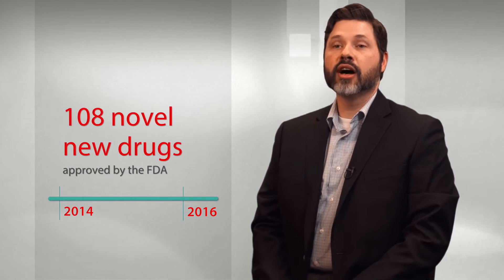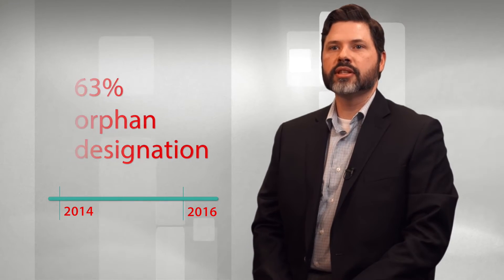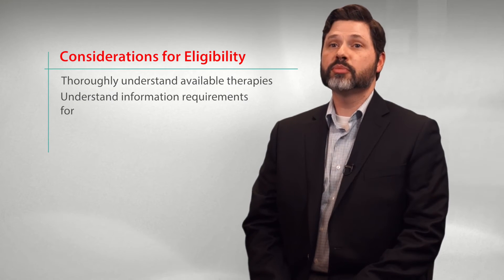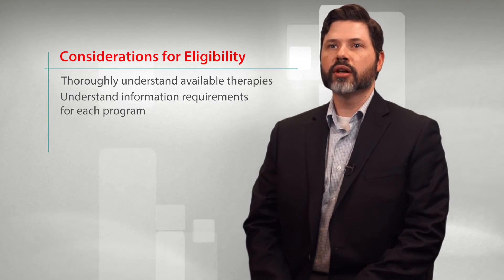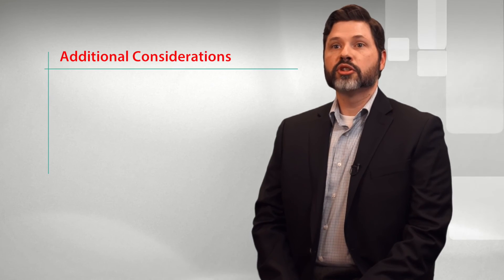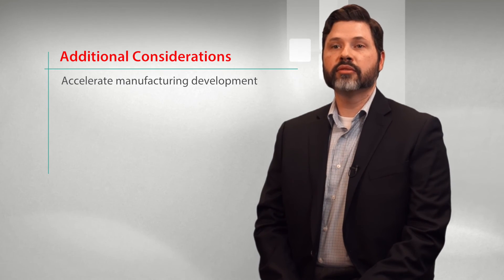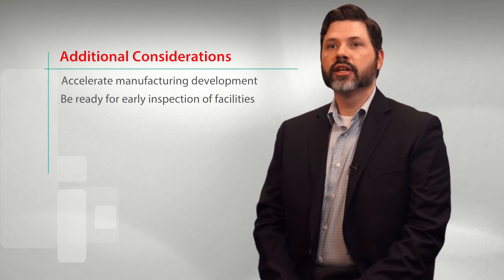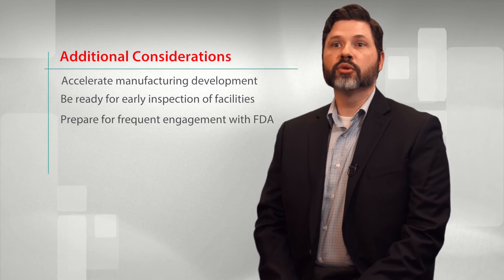Effectively Navigating FDA Expedited Programs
Todd Phillips, Principal Scientist with Cardinal Health Regulatory Sciences, provides advice on steps biopharma companies should take when considering a FDA expedited pathway.